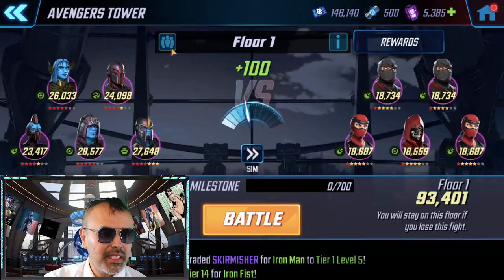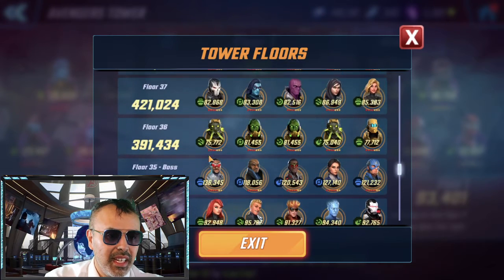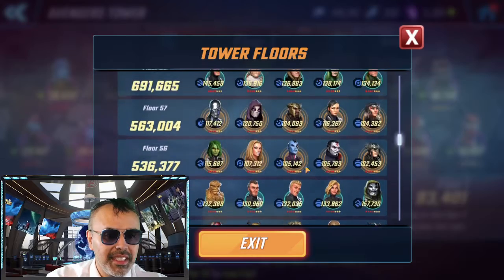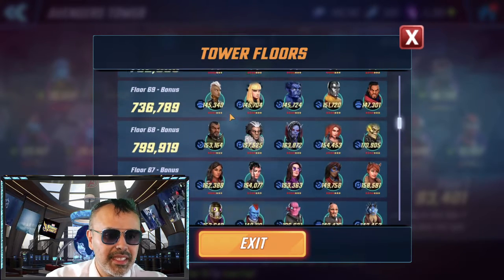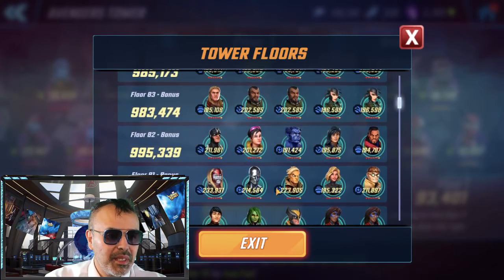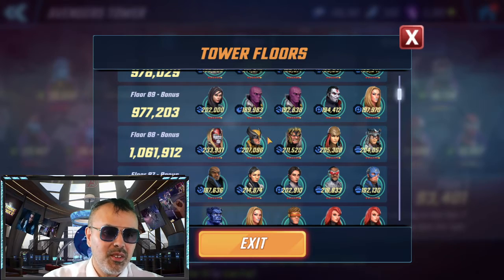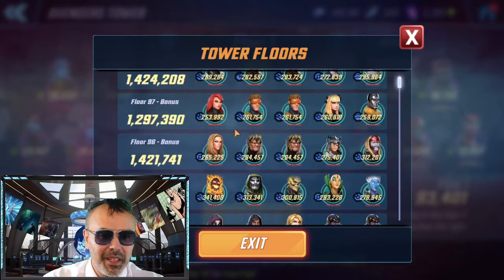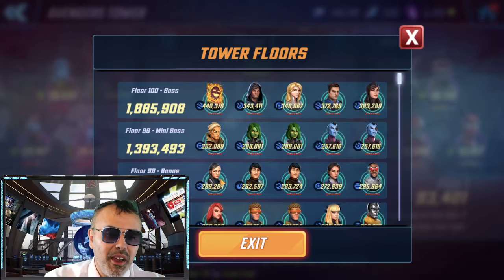It's Back! Tower Mode! MidGamer First Impressions